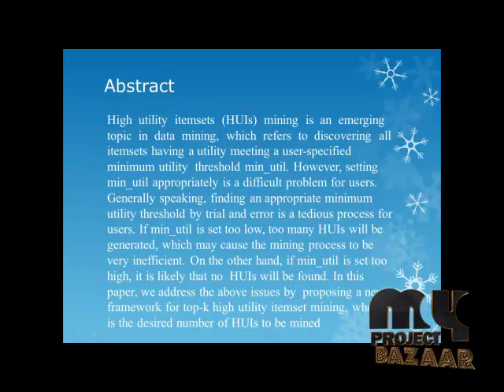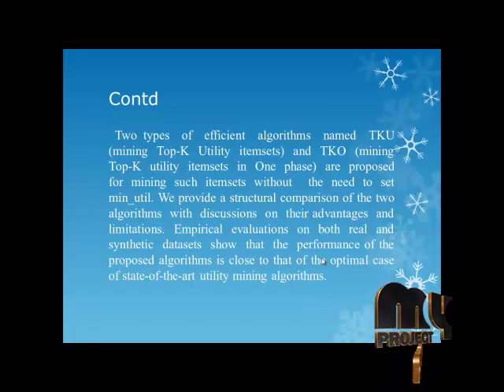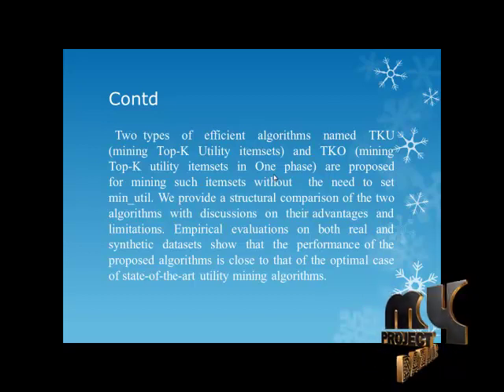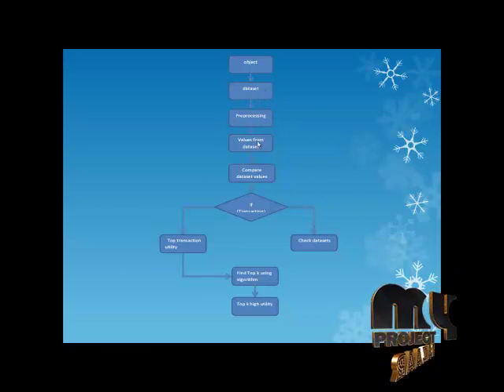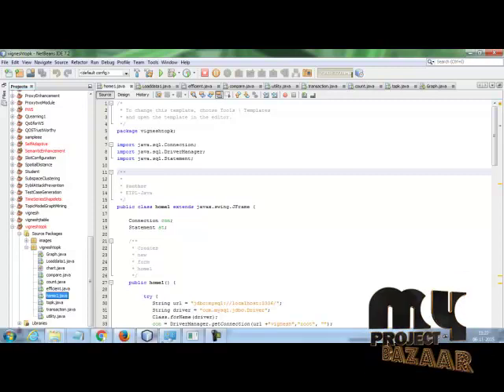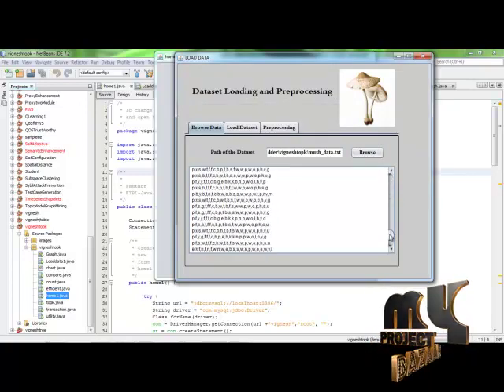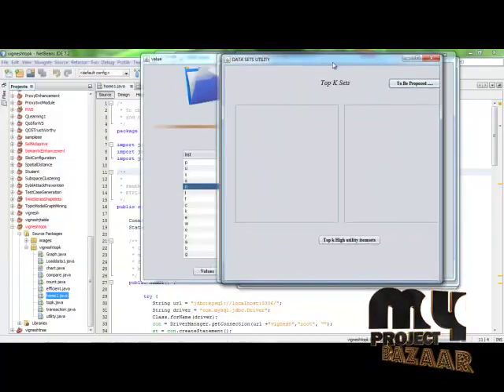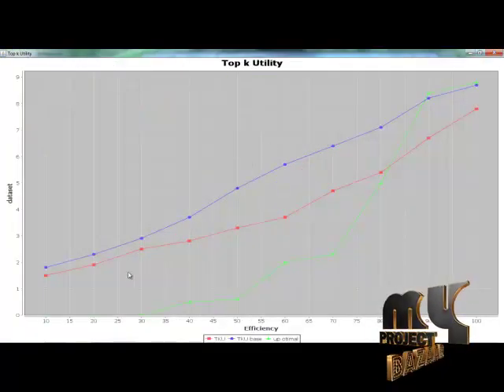Efficient Algorithms for Mining Top -K High Utility Itemsets | Final Year Projects 2016 - 2017